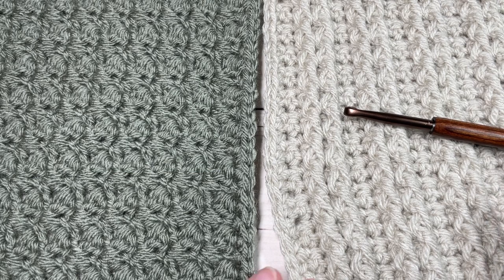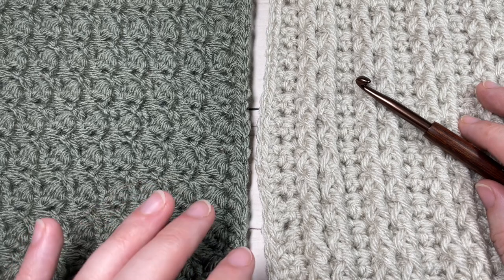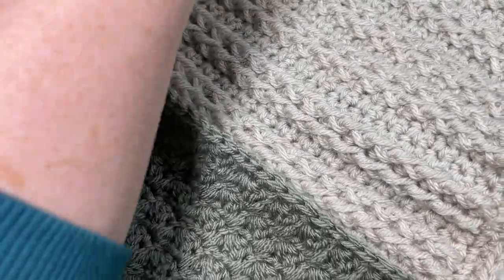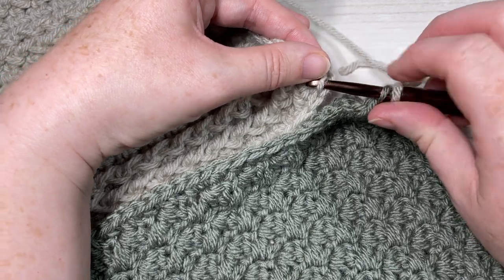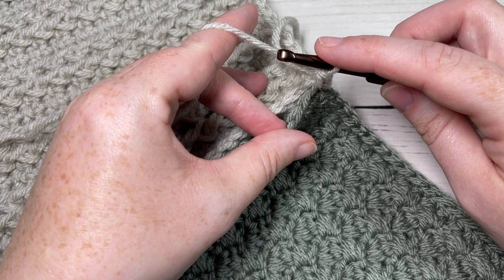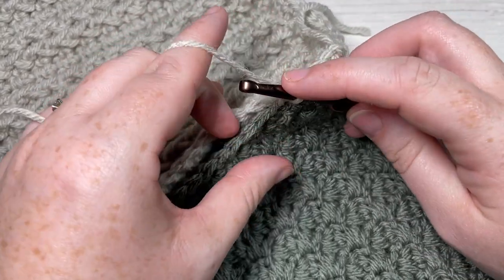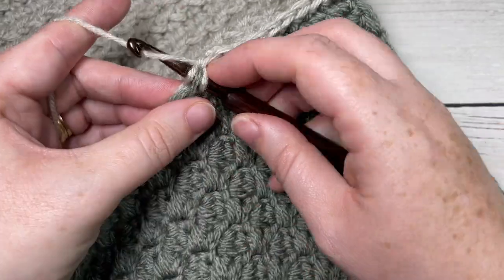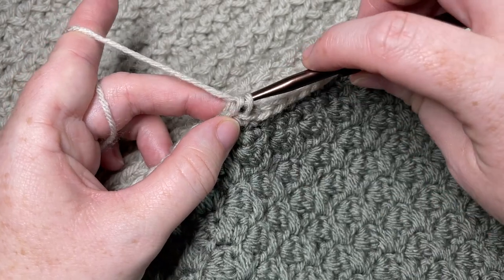How to Join Crochet Afghan Squares Together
I love this way of joining crochet squares together, especially if you are working a variety of squares in different colours.  This single crochet join is thick and textured which makes your afghan squares really stand out!

This video is a part of the Make it Your Way Crochet Along.  If you would like to learn more about this crochet along and get the written instructions, you will find it

Sarah